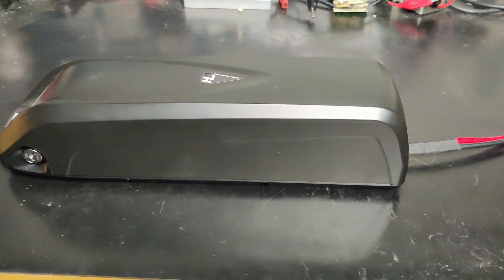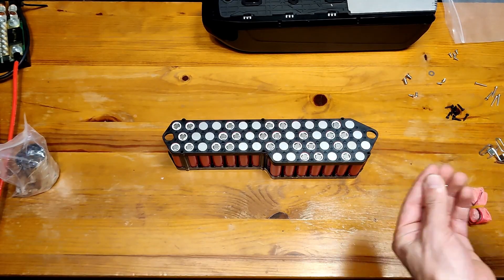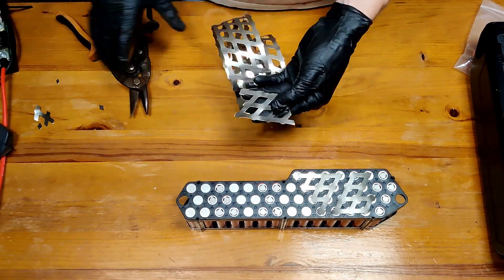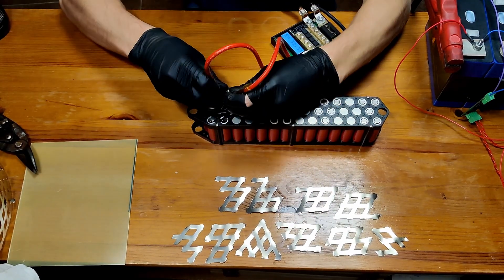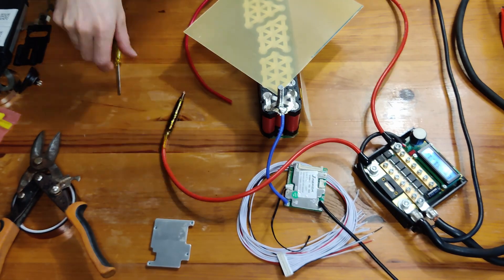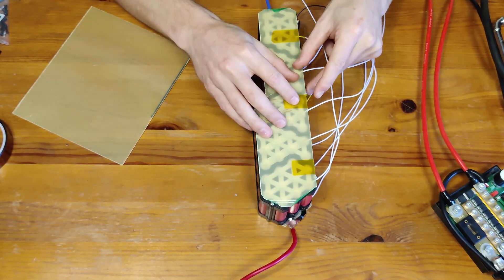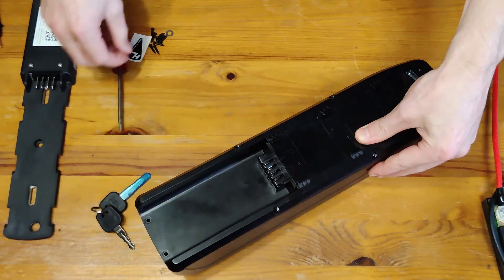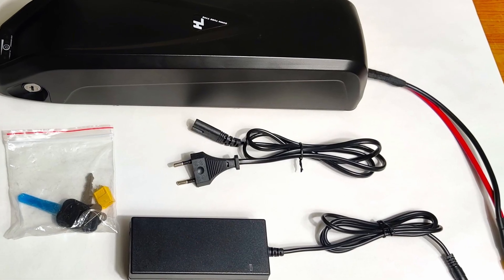DIY 36V 12Ah E-Bike Battery w/ Bluetooth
Hi everyone!
In this video I show you how I made this 36V 12Ah down tube battery with 50x 18650 cells (LG HE2).
The battery pack can deliver up to 2000W peak and comes with Bluetooth to configure and monitor the battery state.
In the next episode we'll get work done on the 5kW e-bike, marking the start of the final upgrades to the project.